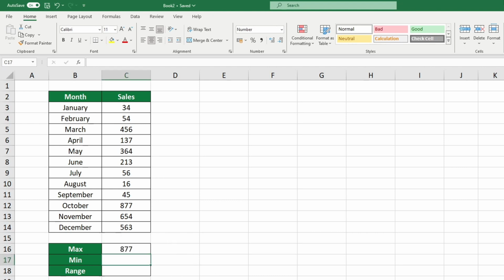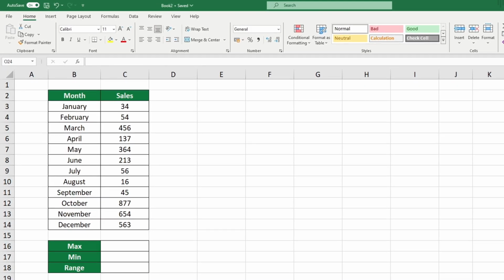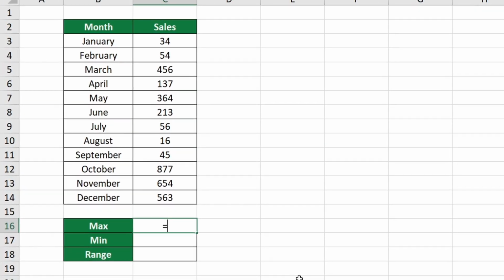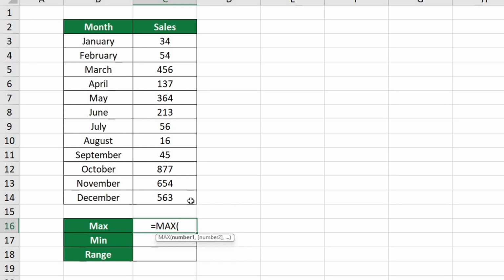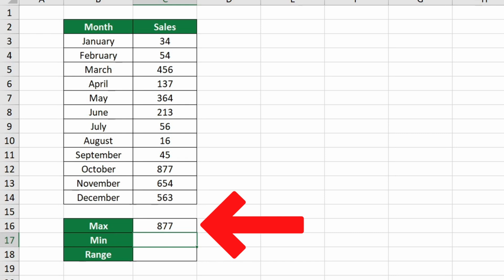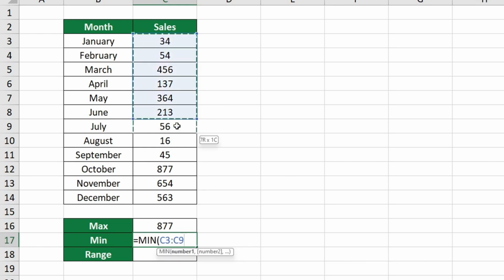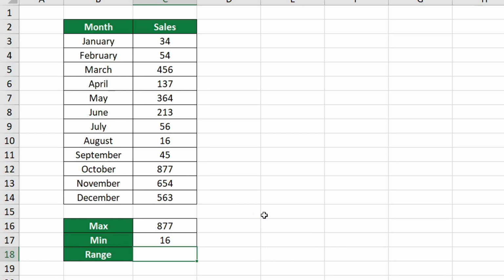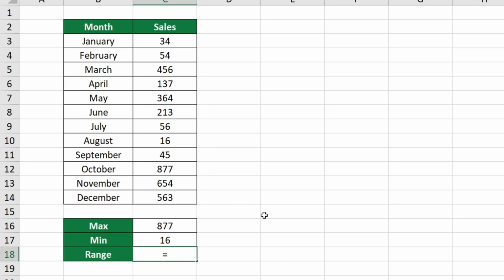How to Calculate the Range in Excel (in 3 easy steps)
In this video tutorial, we’re going to go through How to Calculate the Range in Excel (in 3 easy steps).

⏱️TimeStamps⏱️

0:00 Learn How to Calculate the Range in Excel
0:23 The First Step - How to Find Out The Maximum Value
0:58 The Second Step - How to Find Out The Minimum Value
1:33 The Third Step - Using a Formula That Will Calculate The Range